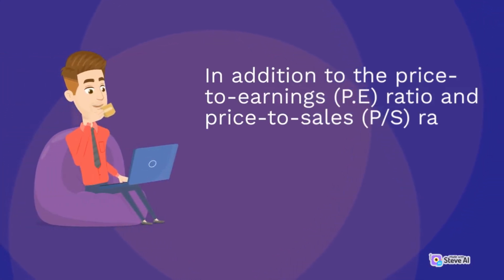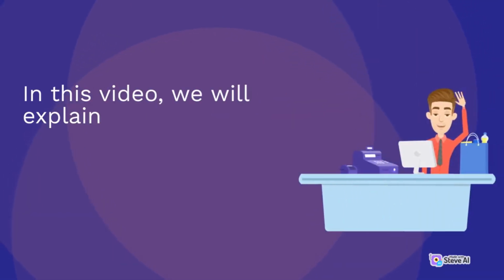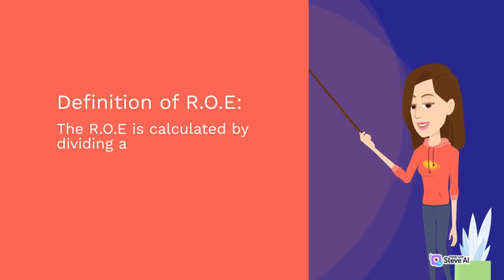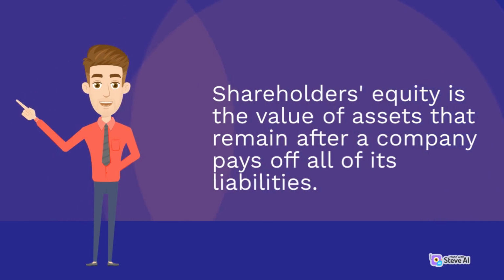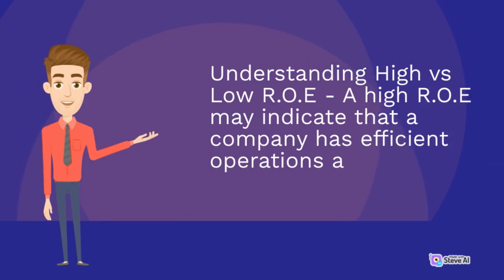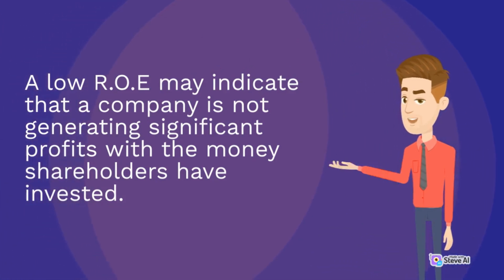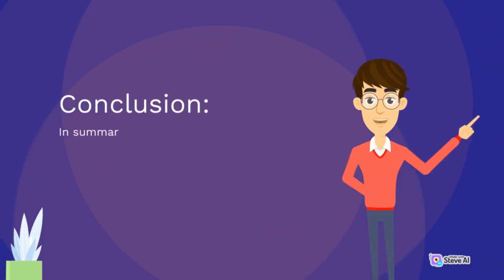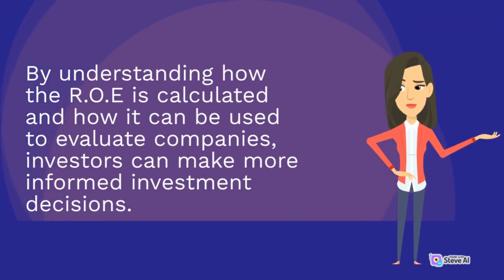Financial ratios : Return on equity ratio or R.O.E ratio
ROE is an important ratio for investors to assess a company's profitability and how efficiently it is using its shareholders' funds to generate profits. A higher ROE indicates that a company is more efficient at generating profits from the money invested by shareholders, which is a good sign for investors.

In this video we will explain:
1. what is  R.O.E ratio?
2. how R.O.E ratio is calculated?
3. why it is a crucial tool for stock analysis.